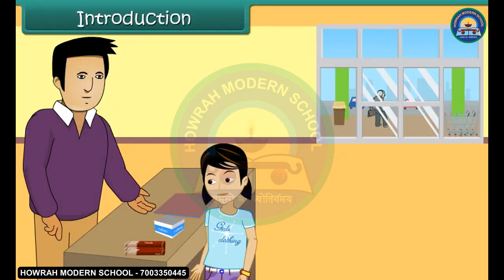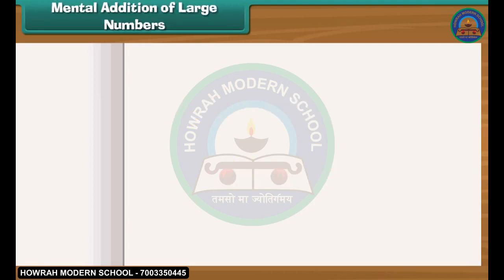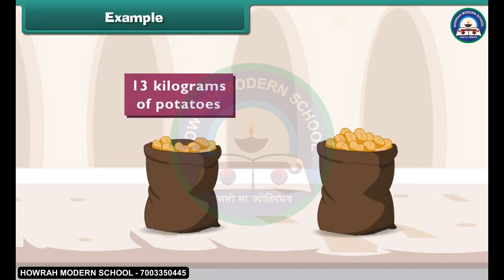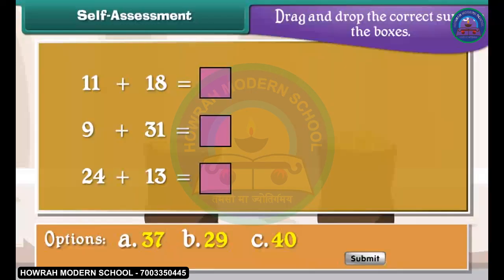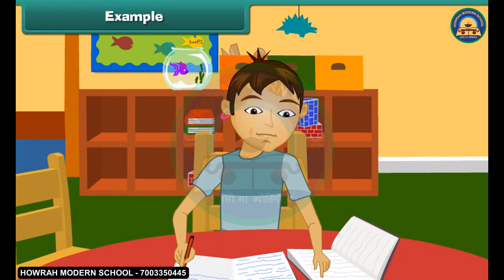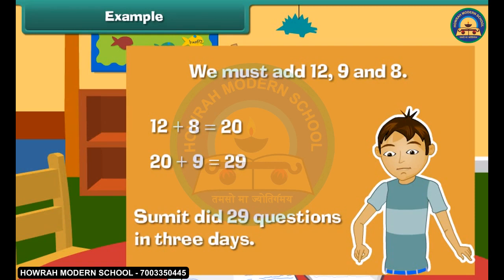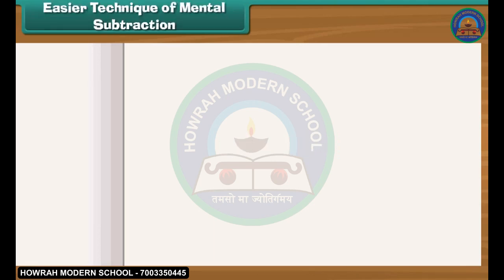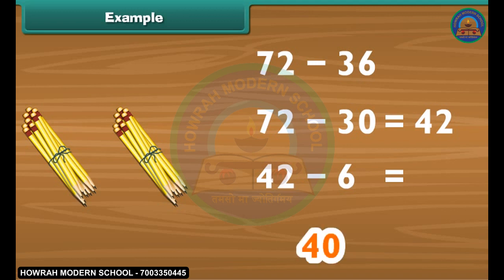Class 2nd EM MATHS Mental Arithmetic